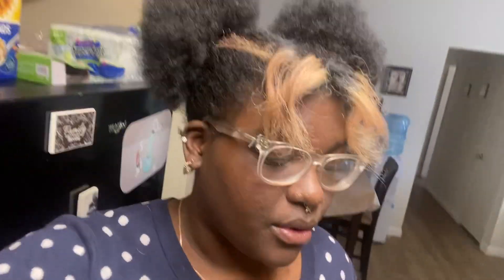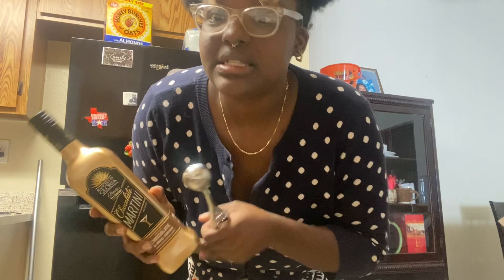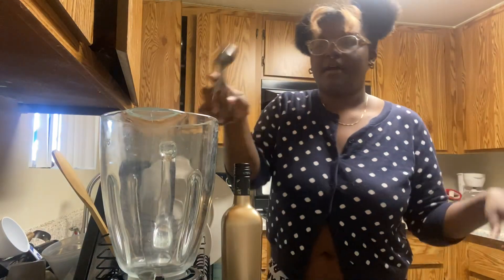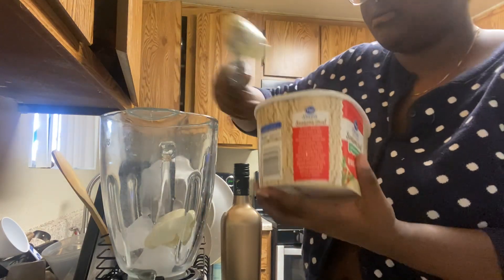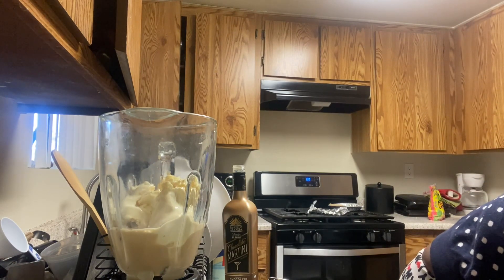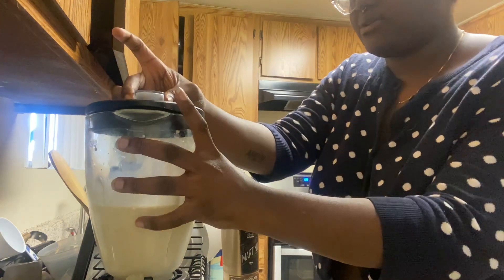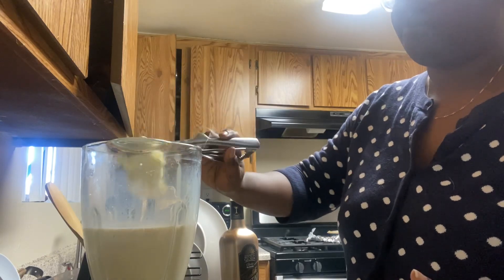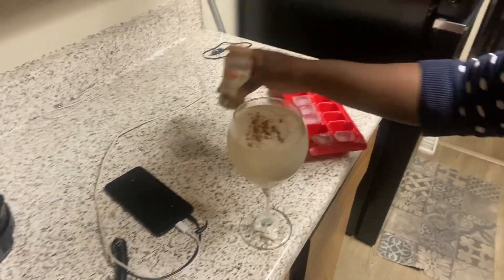DIY winter/holidays alcoholic milkshake 21+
this was perfect for me to make seeing as i love milkshakes.

here’s how i made an alcoholic drink (:
list:
chocolate martini
egg nog ice cream
ice
cinnamon
vanilla extract
watermelon vodka

ps, for some extra fun, be sure to put some whipped cream on top of the milkshake